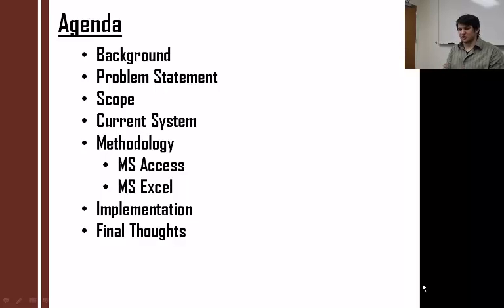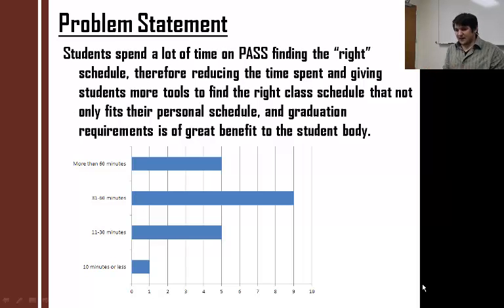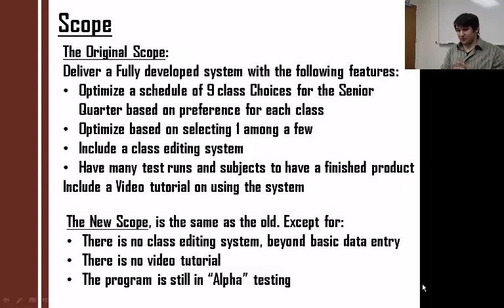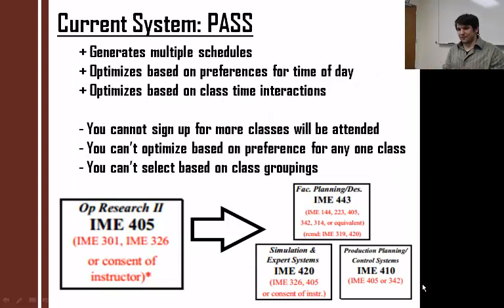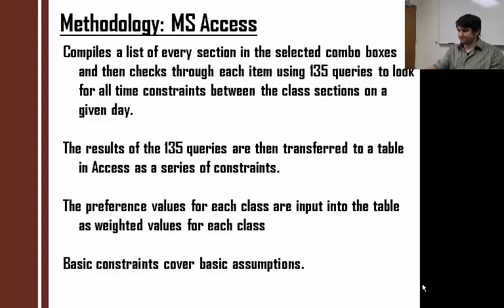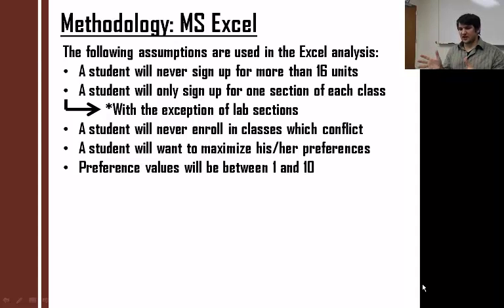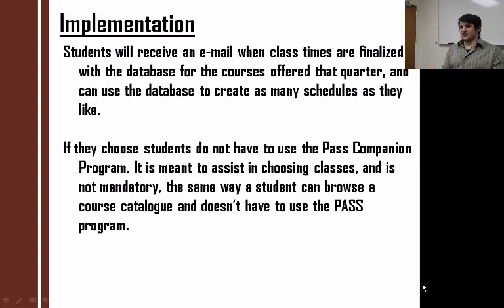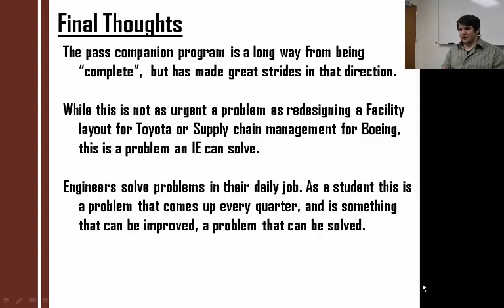PASS companion Program IME 482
sneior projecct for IME 482